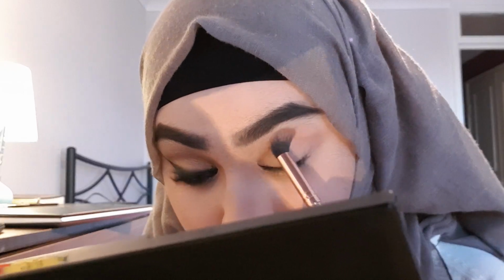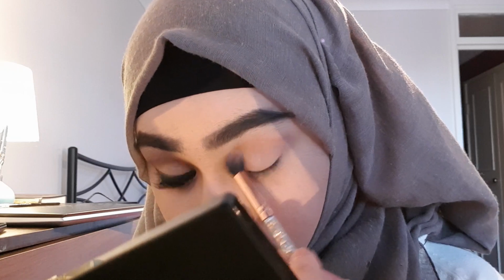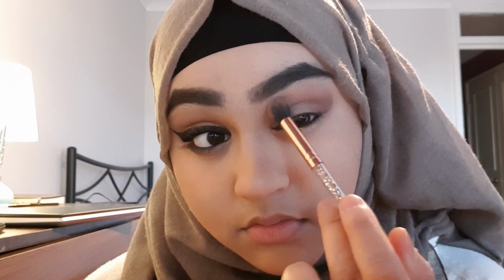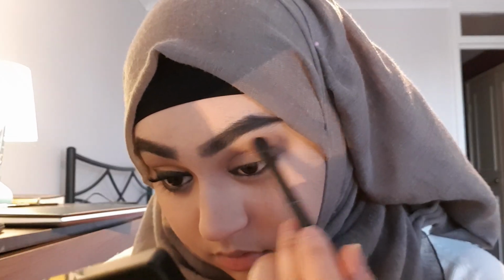CL Makeup Tutorial | Smokey Look | Gizibe | ItsAbidasWay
I'm back with a new different video.

It was a highly requested video by many of you guys of how I do this smokey look/CL's brown smokey look. I'm not a MUA or anything like that.
If there are any makeup experts watching excuse me if I did anything wrong lol

Products Used:
Primer: Maybelline Face Studio Prime - 30

Foundation: Fenty Beauty Pro Filt'r - 170

Concealer: Fenty Beauty Pro Filt'r 170

Setting Powder: Collection Sheer Loose Powder - 2 Translucent

Contour:Revolution Ultra Pro HD Powder Contour - Fair

Eyebrows: Collection Brow Kit - Brunette

Eyeshadow: Revolution Flawless Matte  - Ultra Eyeshadow 32
Max Factor X Masterpiece Nude palette - 01 Cappuccino Nude
MUA 6 Shade Palette - Rusted Wonder

Mascara: MAybelline Lash Sensational - Intense Black

Eyeliner: Collection Fast Stroke Eyeliner - Black 1

Lipstick: From 'Makeup Revolution' Name has faded

What is ItsAbidasWay about?

YouTube is something I would like to explore as a hobby. What I would like to show to the new world a side I don't show a lot of and hopefully grow as a better person.
I want to show this side by my Vlogs exploring new places and trying out new things! I will also do some personal challenges.